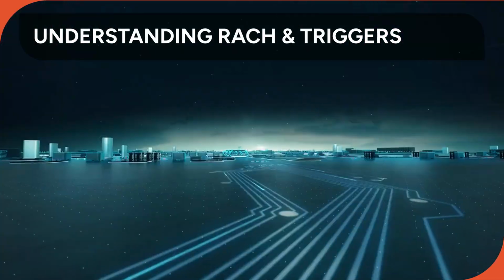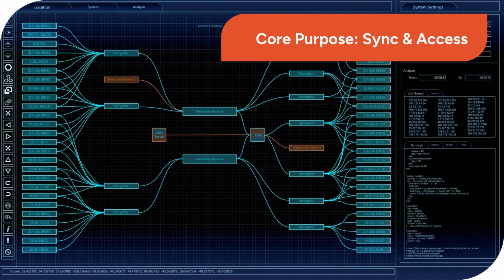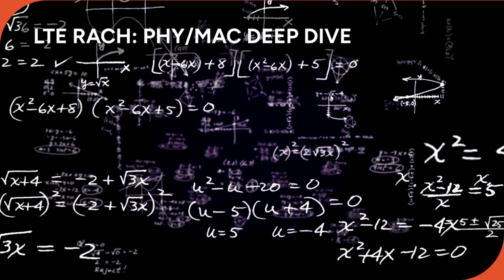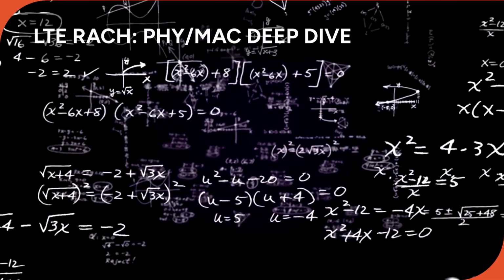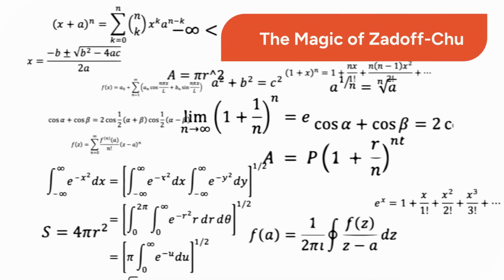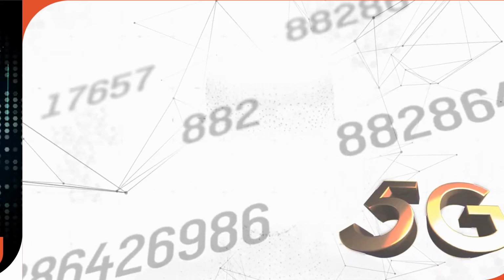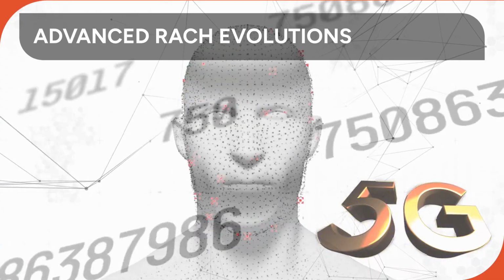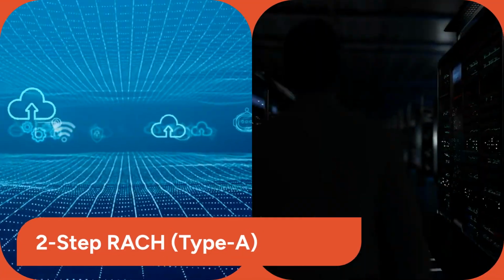Why 5G NR Abandoned LTE’s 4-Step RACH (And What Replaced It)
Ever wondered exactly how a smartphone establishes a rock-solid connection with a cell tower out of thin air? Welcome to the ultimate masterclass on the Random Access Channel (RACH) procedure—the foundational gateway of cellular networks.

In this deep dive, we rip open the protocol stack to compare 4G LTE and 5G New Radio (NR) RACH procedures. We aren't just looking at basic 4-step signaling diagrams; we are going deep under the hood into Layer 1 (Physical) and Layer 2 (MAC) engineering physics.

Whether you are preparing for a telecom interview, upgrading your 5G core knowledge, or designing next-gen wireless systems, this 10-minute guide covers every single technical corner.

🚀 WHAT WE COVER IN THIS VIDEO:
• The 7 3GPP Triggers: Why and when a UE initiates the RACH process (from IDLE to INACTIVE states).
• The Math of Preambles: How Zadoff-Chu (ZC) sequences achieve zero autocorrelation and why root sequences matter.
• L2 Power Dynamics: Open-Loop Power Control, Power Ramping, and dealing with network congestion via Backoff Indicators.
• 5G Beam-Centric RACH: Demystifying SSB-to-RO (PRACH Occasion) mapping configurations.
• 2-Step RACH (Type-A): How 5G compressed Msg1-Msg4 into MsgA and MsgB to slash latency for URLLC.
• Rel 16/17 Edge Cases: Small Data Transmission (SDT) in RRC_INACTIVE and Satellite NTN propagation fixes.

⏱️ TIMESTAMPS
0:00 - Introduction & The 7 Network Triggers
1:45 - LTE RACH Deep Dive: Zadoff-Chu Math & L2 Physics
4:15 - 5G NR RACH: Beamforming, SSBs, & Short Preambles
7:00 - 2-Step RACH Evolution & Rel 16/17 Advancements (SDT & NTN)
8:45 - LTE vs. NR Architectural Comparison (Pros & Cons)

📊 KEY COMPARISONS FEATURED:
- Cell-wide coverage vs. Beam-specific spatial mapping
- Fixed Subcarrier Spacing (SCS) vs. Scalable Numerologies
- Full-carrier access vs. Bandwidth Part (BWP) constraints